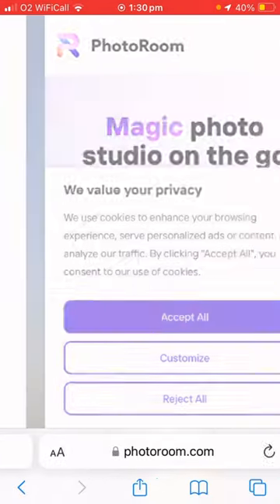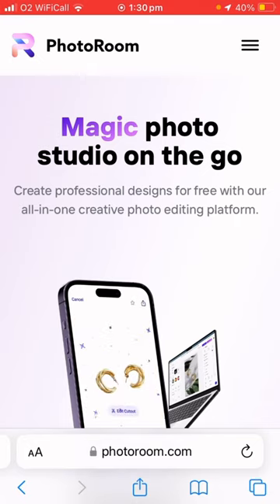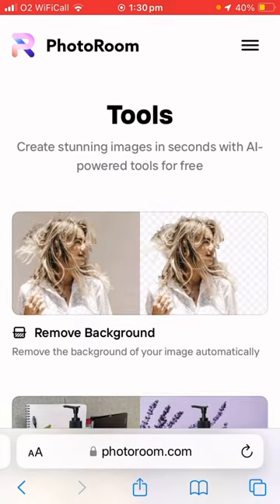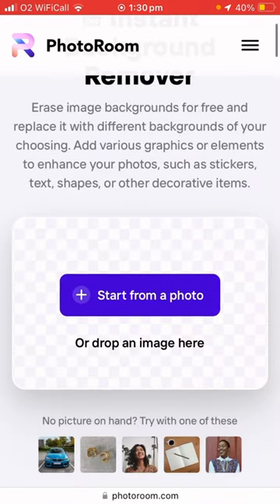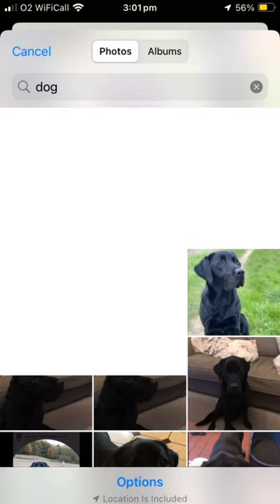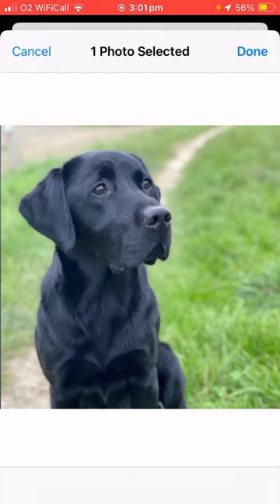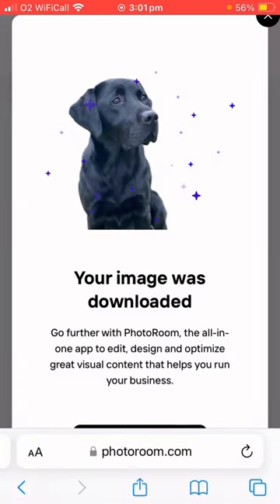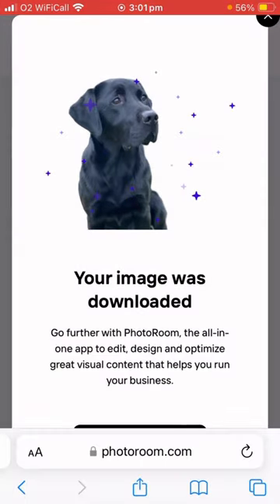How to remove a background of a photo on iOS!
How to remove a background from a photo on iOS!